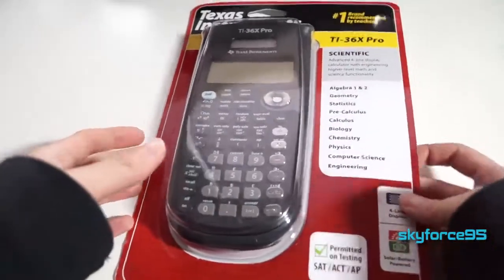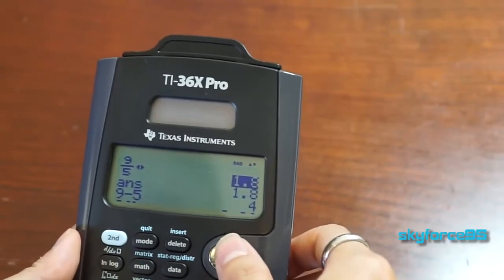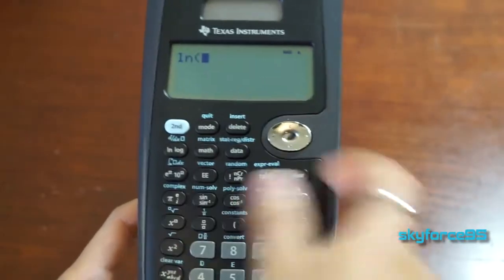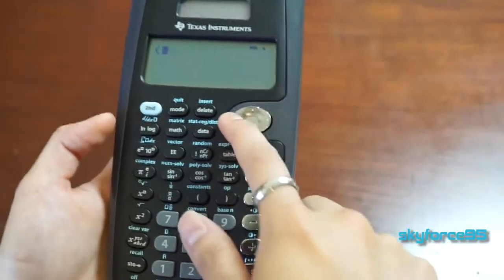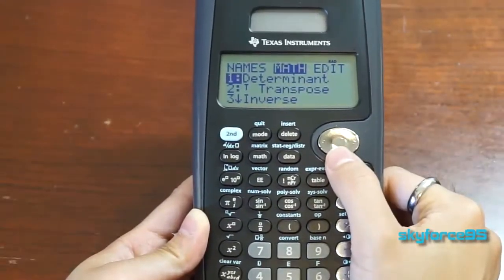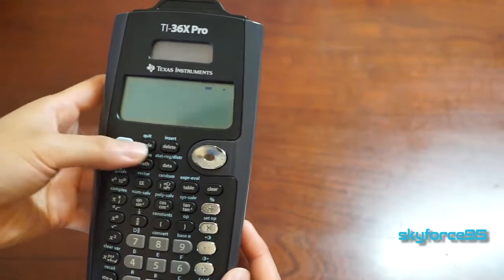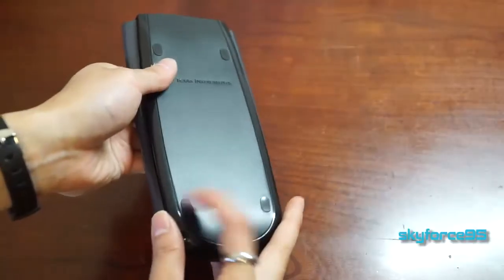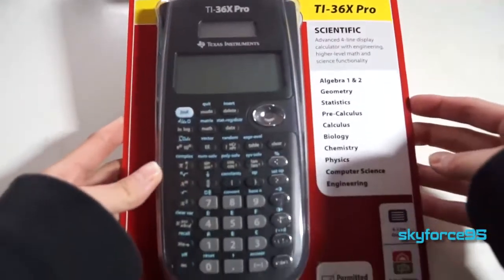TI-36X Pro Engineering/Scientific Calculator Review